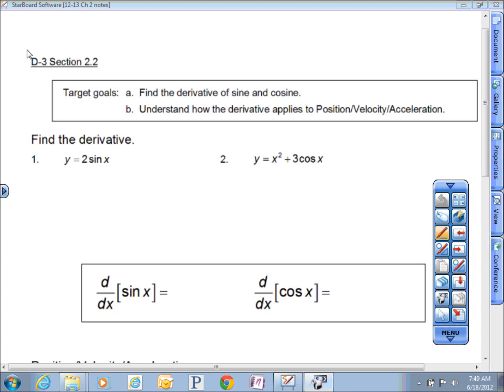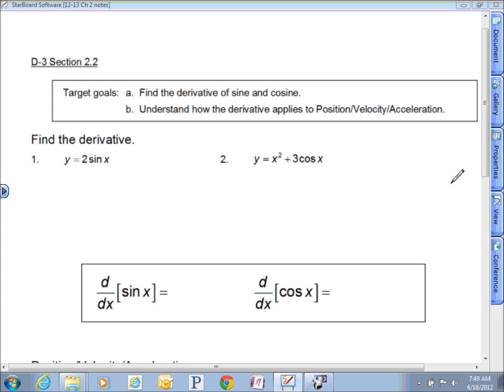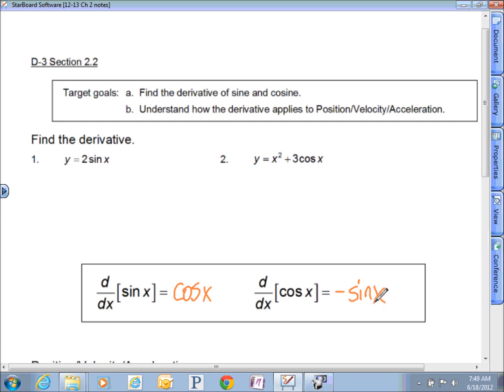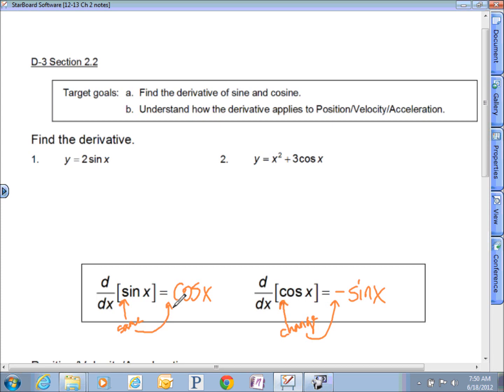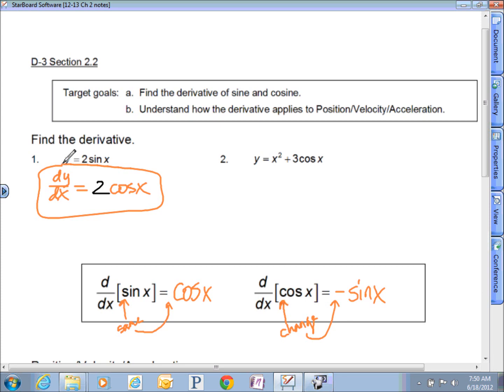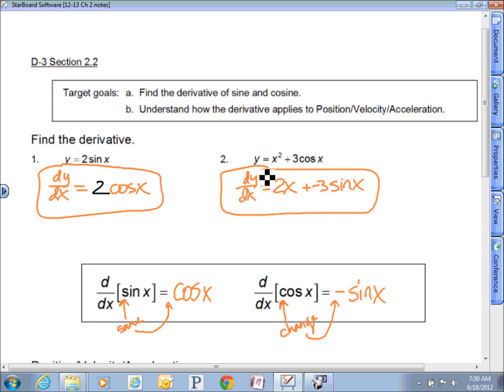2 2 Differentiate sine and cosine